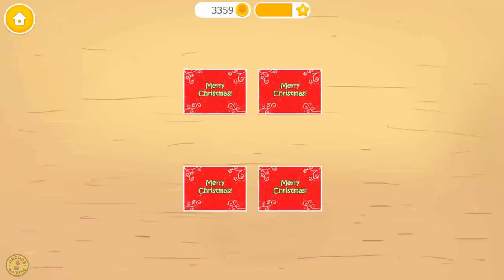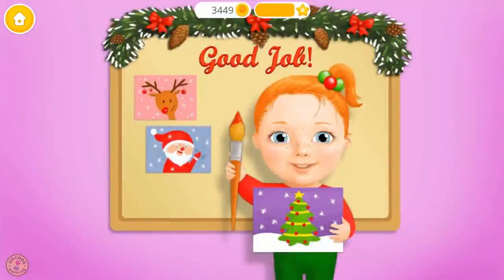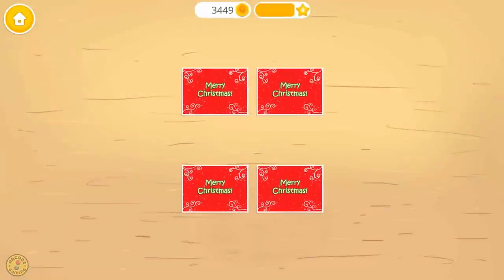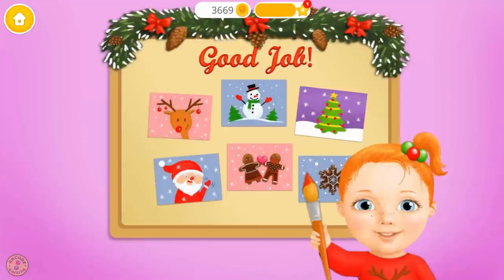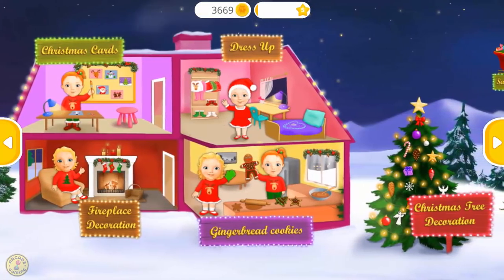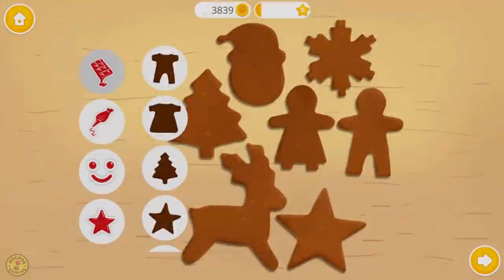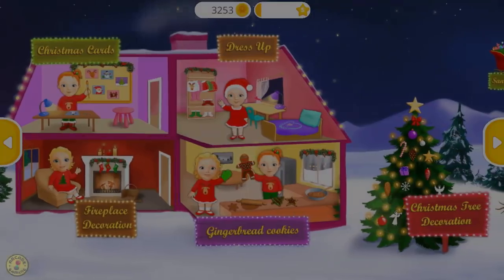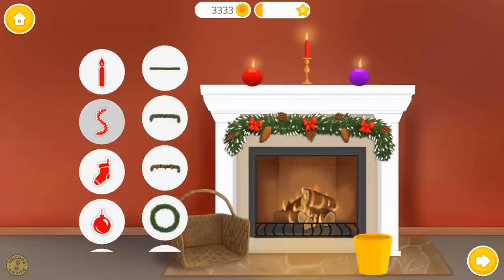Sweet Baby Girl Christmas 2 - Play Fun Animals Care & Santa Care Dress Up Makeover Games For Girls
Sweet Baby Girl Christmas Fun 2 - Santa's Village & Winter Crafts
By TutoTOONS
Who are these adorable Santa's helpers? Holiday season is here and Sweet Baby Girl with her best friends are getting ready for Christmas! Join them and have tons of fun in Santa's village. Decorate fireplace, draw Christmas cards, bake ginger cookies, dress up girls, play Santa spa, make frozen ice sculptures, rescue Rudolph the reindeer and more!

Special winter holiday season game Sweet Baby Girl Christmas Fun 2 brings the best frozen winter adventures for all little kids and toddlers who dream of helping Santa!

Game Features

Santa Claus Care
Santa just woke up from his long sleep. Help him prepare for Christmas and holiday season! Wash and brush his teeth, cut hair and nails, and clean up his ears and nose. You will get a gift from Santa for this good job!

Santa Dress Up
Dress Santa Claus his Christmas Eve journey around the world! Mix and match different Santa’s wardrobe items: shoes, trousers, jackets, hats, glasses and, most importantly, Santa’s beard!

Rudolph Rescue
Oh no, Santa’s favorite reindeer Rudolph is frozen in ice! Rescue Rudolph before it has to travel around the world on Christmas Eve or kids won’t get their Christmas presents on time! Melt the frozen ice, clean up and take care of Rudolph, and treat this lovely reindeer with hot tea and honey!

Christmas Cards
It's Christmas craft time! Learn how to draw four gorgeous Christmas greeting cards with Rudolph, Christmas tree, snowman and Santa Claus on it. Test your memory and find two Christmas cards that are the same!

Ice Sculpture
Make the most beautiful sculptures of ice! Grab your ice tools and turn giant ice cubes into stunning ice sculptures: frozen deer and romantic swan.

Fireplace Decoration
Free your imagination and create the most beautiful Christmas fireplace! Add your favorite decorations: funny stockings, candles, candy canes, glass ornaments, garlands, cute paintings and more!

Dress Up
Dress up Sweet Baby Girl with fashionable and cute festive clothing: adorable winter dress, colorful leggings, soft sweater and warm jacket. Choose from cute bunny eye masks, hair accessories, earmuffs, hats, gloves and winter boots. Dress up for Holidays and celebrate Christmas in style!

Gingerbread Cookies
Ginger cookies have the sweetest smell of Christmas! Bake delicious shaped gingerbread cookies and decorate them with your favorite icing and toppings!

Christmas Tree Decoration
Create your own perfect Christmas tree! Add snowflakes, angels, candies, gingerbread cookies, garlands, lights and other Christmas decorations!

Snowman Builder
What can be more fun in winter than playing with snow! Choose from different size snowballs to build your own snowman. Dress up you snowman with rocks, coal, carrot, sticks, hats, clothes and shoes!

Santa’s Sleigh
Join Santa in his magical sleigh with reindeer and fly around the world! Tap the screen and hold to go up. Collect letters to Santa, candy canes, stars and sweets as you go!

Presents Time
Get all 8 special Christmas gifts for each level up!